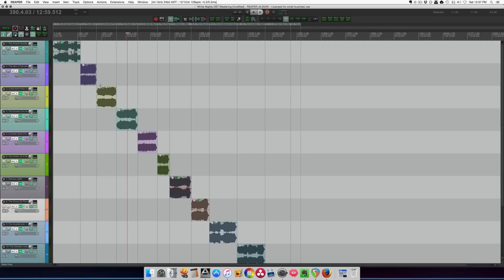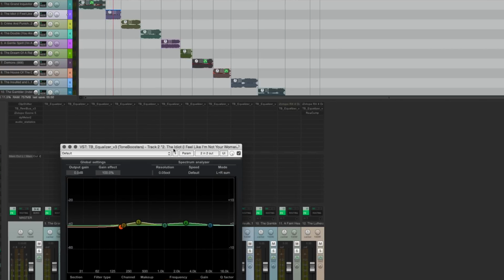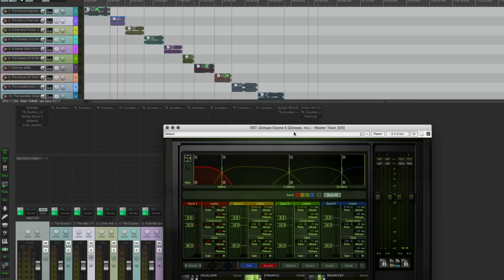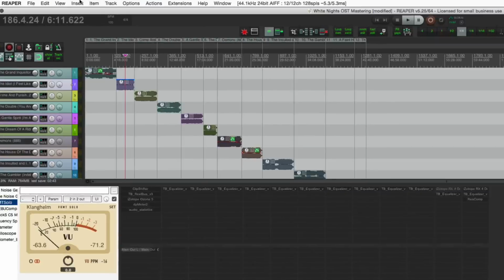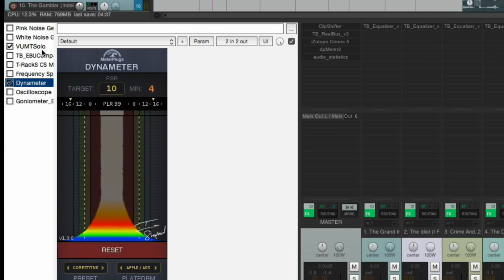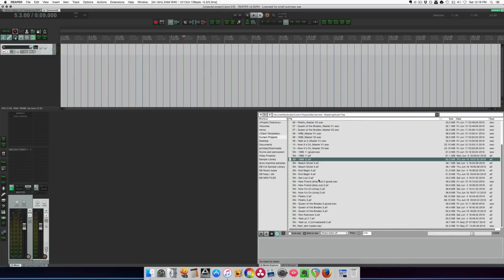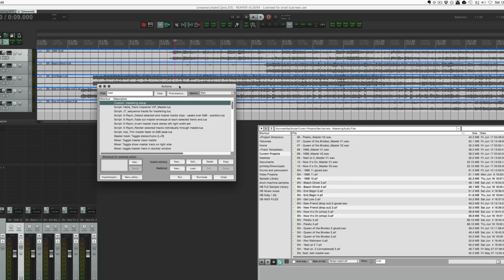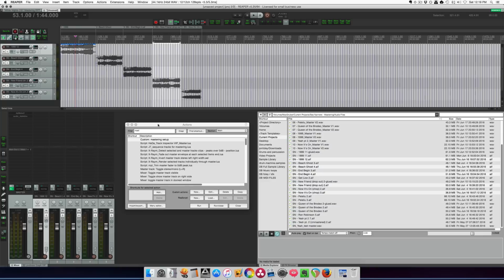REAPER Album Mastering Workflow - 2016 update - how to master an album in reaper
Finally, an updated video on the way I set up an album for mastering.
See how I lay out the tracks in seconds with a custom action, gain staging, the monitoring FX chain and more.

Try out the Home Mastering Masterclass from Ian Shepherd

Custom Action for inserting and organising multiple items in Reaper (mastering workflow) By Late Night Productions